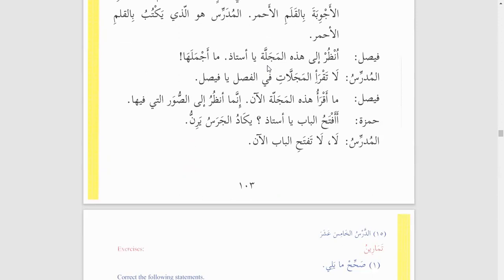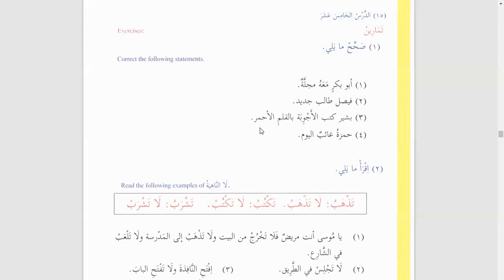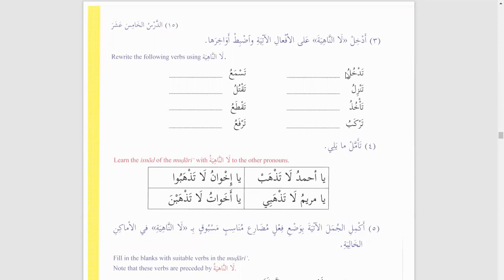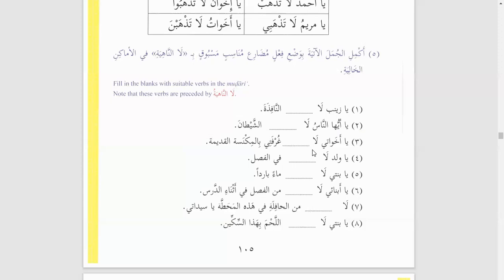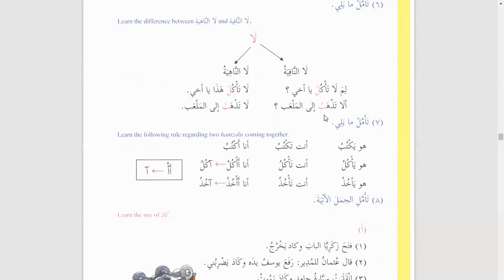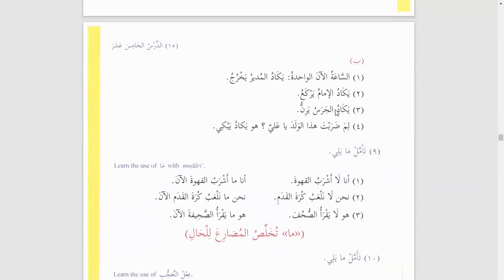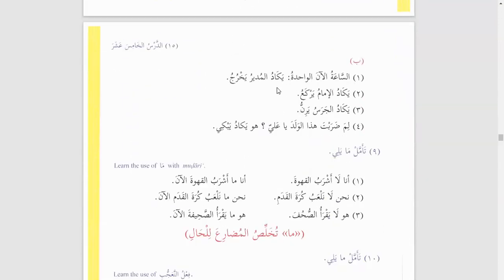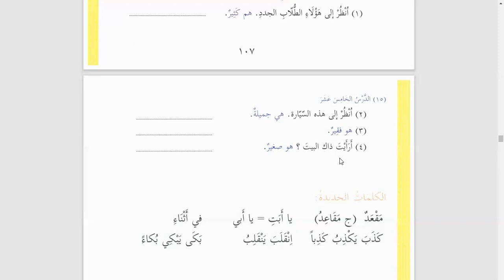negative la لا النافية vs prohibitive la لا الناهية (B-2, L.15, P.3)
comparison between don't go vs I don't go in Arabic